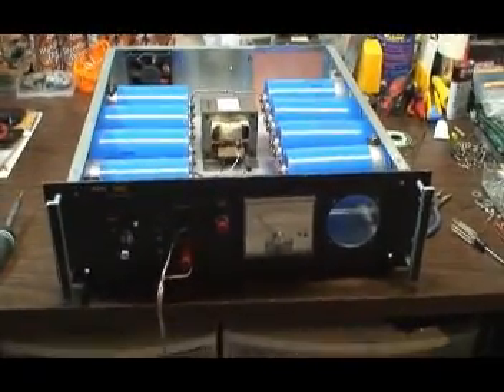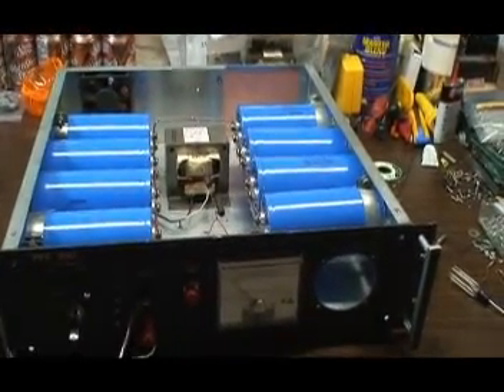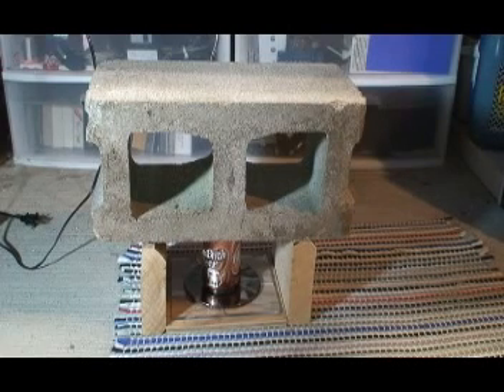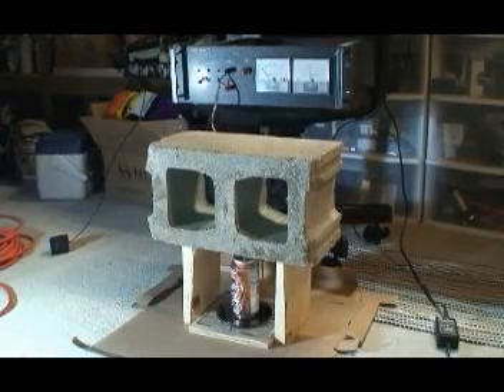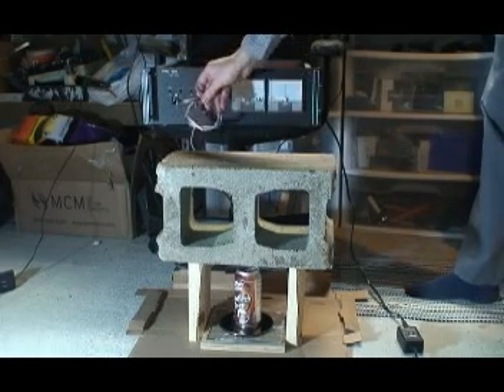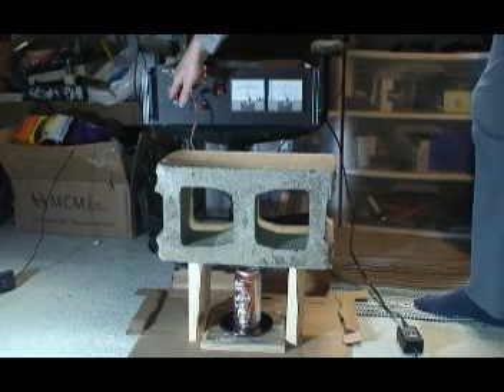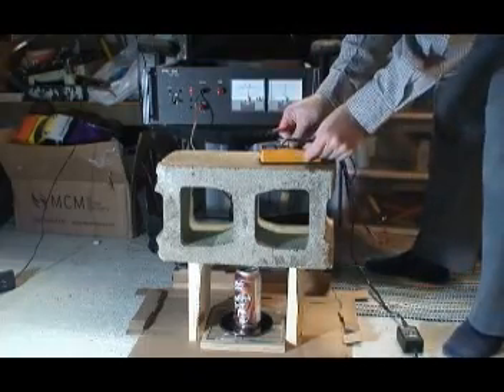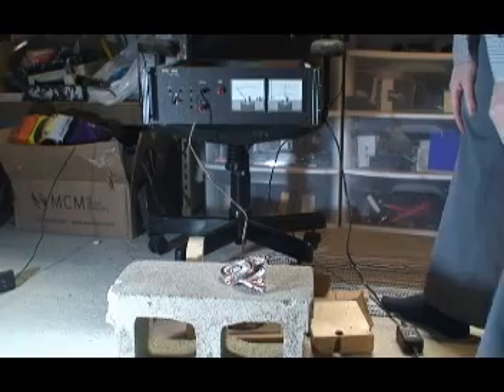1600 Volt Washer Launcher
New 1600 Volt 8 Capacitor washer launcher.  Also in this video is the flatest soda can yet.  It sounded like a loud gun going off.